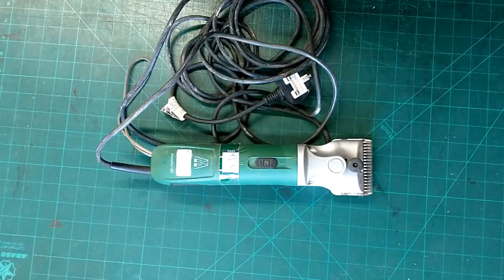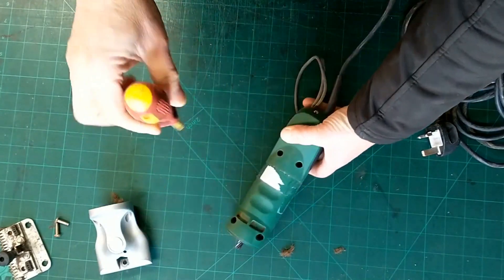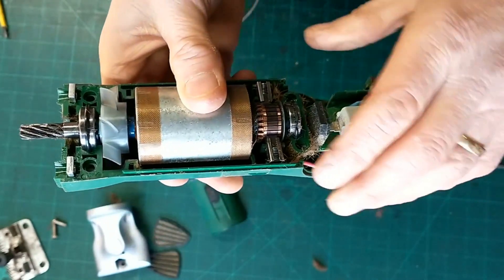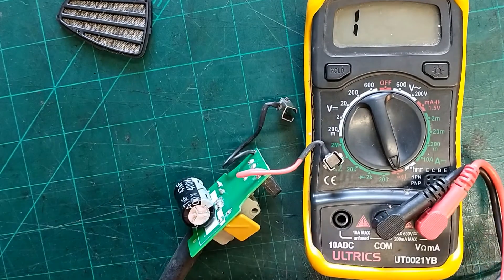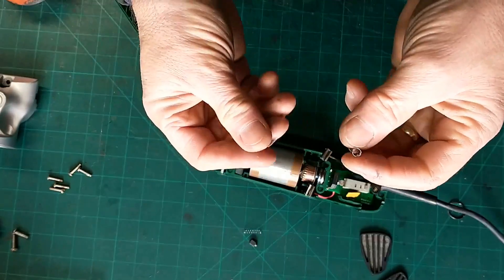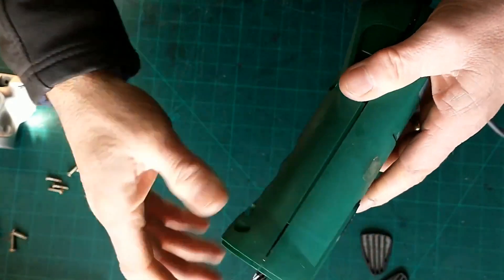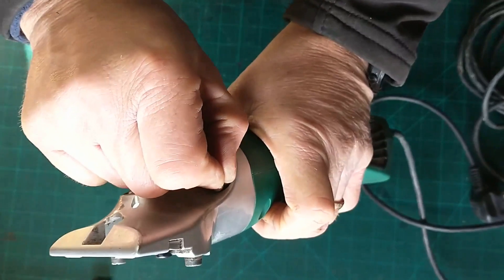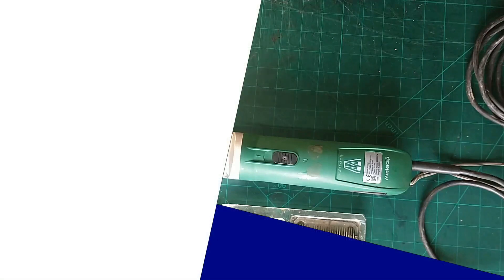Masterclip Hunter Horse Clipper Repair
Are the Masterclip Hunter my favourite horse clippers?
In todays video I show you how to strip down and repair a set of Masterclip Hunter horse clippers. These clippers have a fault with the switch and will not turn on. In the video you will see how to strip the horse clippers down to their component parts, and an examination of the faults found. The middle section shows some simple testing of the switch using a multimeter. The final part covers reassembly of the Masterclip Hunter clippers.
The fault. The PCB was slightly out of place meaning that the switch could not operate correctly.
As for whether these are my favourite horse clippers? Second best. My favourite horse clippers are the Masterclip Roamer horse clippers.
And if your horse clippers need servicing then pay a visit to my